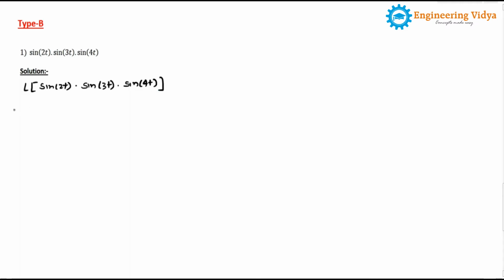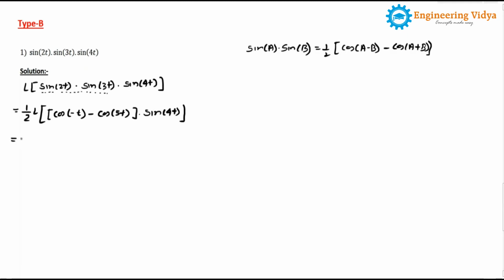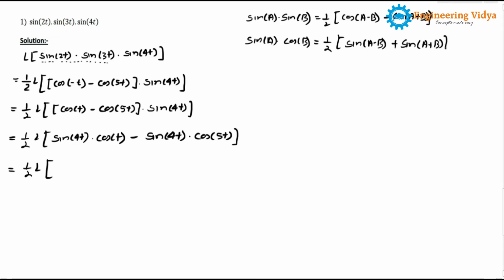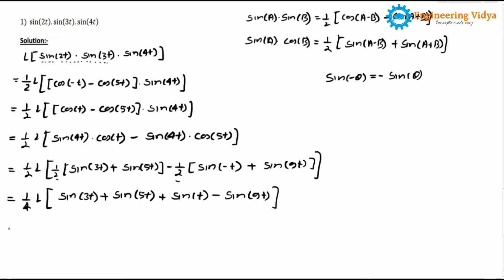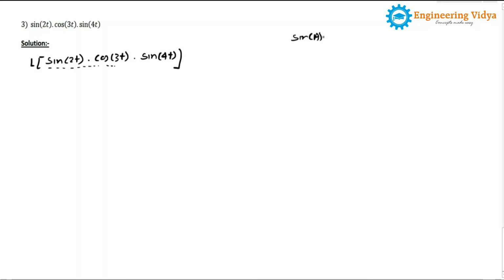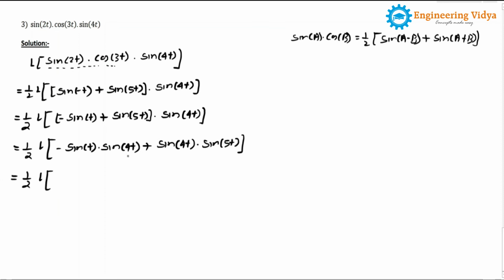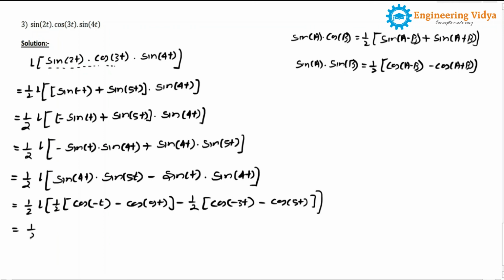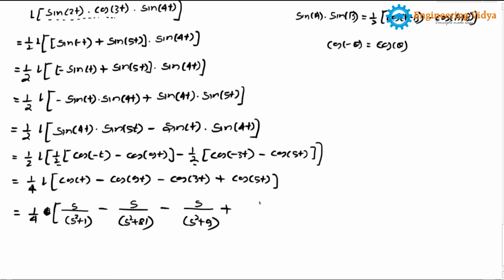8. Problem Solving of Laplace Transform (Exercise-2)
Problem Solving of Laplace Transform

In this Course You will Going to learn.
1) Laplace Transform. (Method to solve all types of Problem)
2) Inverse Laplace transform. (All types of problems are covered)
3) Application of Laplace Transform. (Differential Equation, Special function)

In Laplace Transform (LT) we have Covered:
Laplace transform of basic Function/Standard function., LT of Advance Function, ,Linearity Property, Scaling property, First Shifting Property, Second Shifting Property, Effect of Multiply by t, Effect of Division by t, LT of Derivatives, LT of Integrals, Integrals evaluation using LT, LT of Special function like. Error function, square root of trigonometry function.

In Inverse Laplace Transform (ILT) we have covered:
ILT of Basic Function, ILT using First Shifting Property, ILT using Partial fraction, ILT using Convulsion Method, ILT of Logarithmic function, ILT of Tan inverse function, ILT of Cot inverse function, L^(-1) [e^(-as).F(s)]

In Application of Laplace transform we have covered:
Solution of differential Equation using LT, LT of Periodic Function, LT of Heaviside-Unit step function, LT of Dirac Delta function etc.